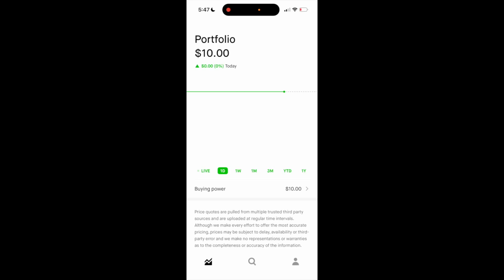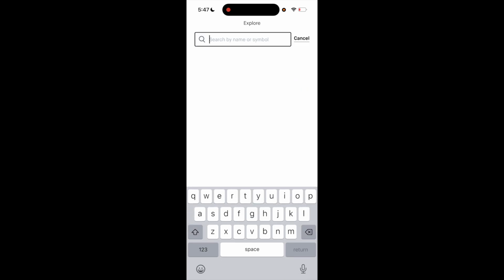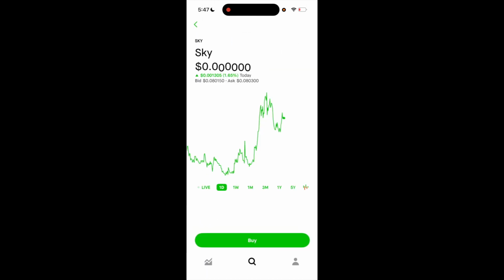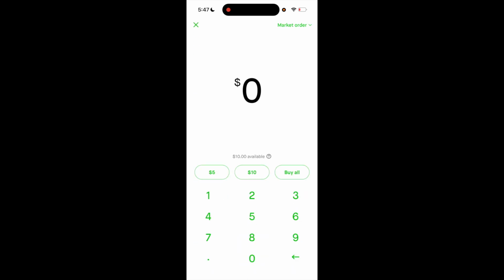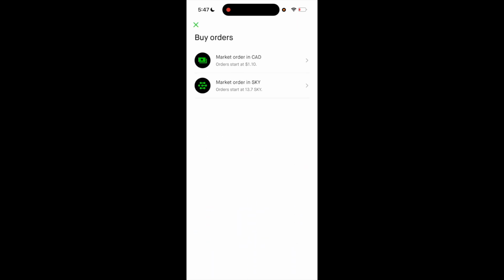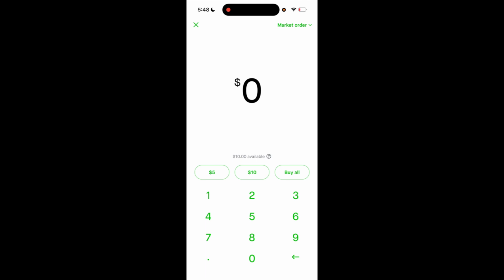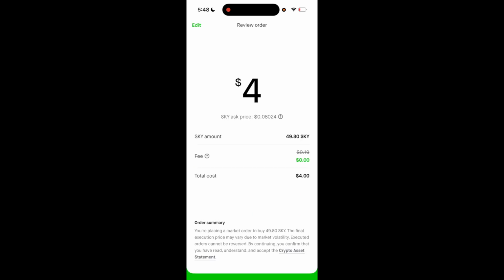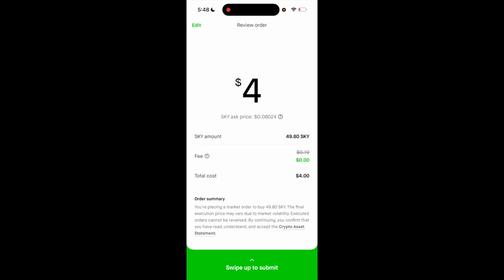How To Buy Sky Crypto In Canada On Robinhood | Step By Step Guide - Robinhood Tutorial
Learn how to buy Sky crypto in Canada on Robinhood with this easy step-by-step Robinhood tutorial. If you're a Canadian looking to invest in Sky (SKY) using Robinhood, this guide explains how to check whether Robinhood Crypto is available for your account and whether Sky is supported for trading. Because Robinhood's cryptocurrency services depend on regional availability, account eligibility, supported assets, and local regulations, Canadian users should first confirm whether crypto trading and Sky trading are available before trying to place an order.

In this Robinhood tutorial, you'll learn exactly how to log in to your Robinhood account, complete any required identity verification, navigate to the Crypto section, and search for Sky (SKY). You'll also learn how to check whether SKY is available in your region, fund your account using a supported deposit method if eligible, review the live Sky price, choose an order type, enter the amount you want to invest, confirm your purchase, and verify that SKY has been added to your crypto portfolio.

Buying Sky on Robinhood in Canada is useful for beginner investors, long-term crypto holders, and traders who want a simple way to access digital assets where supported. Whether you're adding SKY to a diversified cryptocurrency portfolio, exploring newer crypto projects beyond Bitcoin and Ethereum, or learning how cryptocurrency investing works, Robinhood provides tools such as price charts, watchlists, portfolio tracking, recurring investments where available, and account security features to help manage your investment.

In this step-by-step guide, you'll learn how to buy Sky crypto in Canada on Robinhood, how to check whether Robinhood Crypto is supported in your region, how to confirm whether SKY is available for trading, and how to monitor your Sky holdings after purchasing. You'll also learn tips for understanding cryptocurrency volatility, reviewing trading fees and spreads, securing your account with two-factor authentication, checking deposit options, and building a responsible long-term crypto investment strategy.